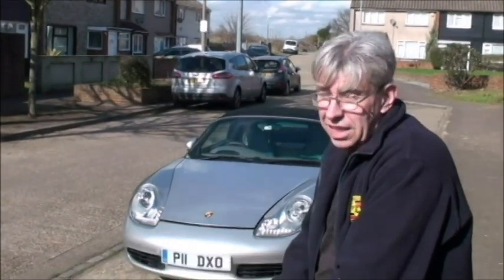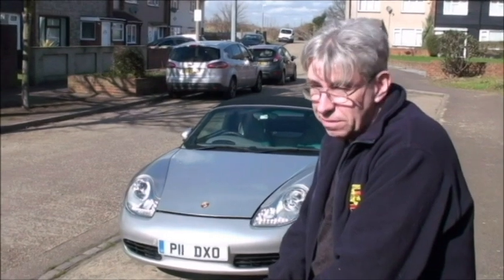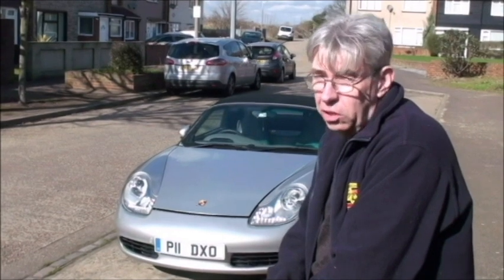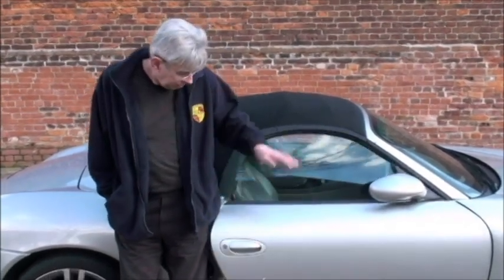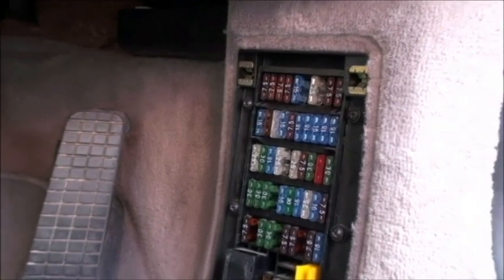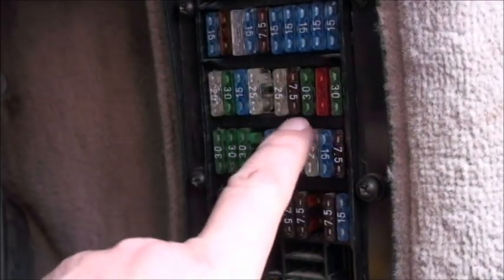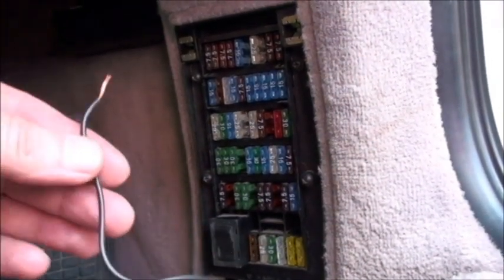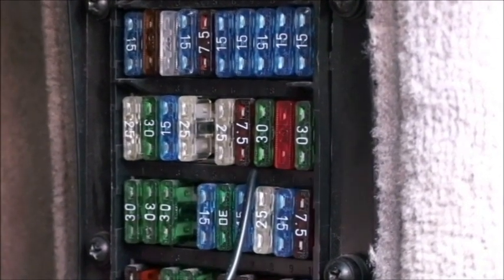Dead Battery: Opening the bonnet on a Boxster 986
Dead Battery: Opening the bonnet on Boxster 986
if your battery goes flat it can appear problematic to get the bonnet open to replace, recharge or jump start your car I have tried to cover the 3 situations you will encounter. the 2 links below are for cars with a designated terminal in the fuse box and an emergency bonnet release cable under the front wing.

Link for the Volt meter
Heavy Duty Jump Leads